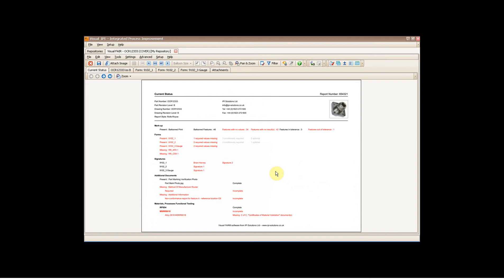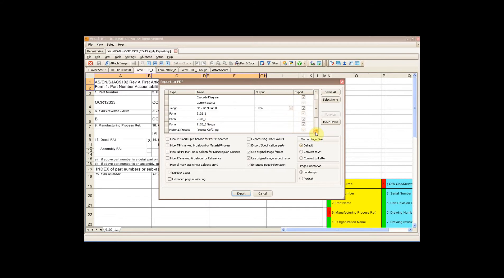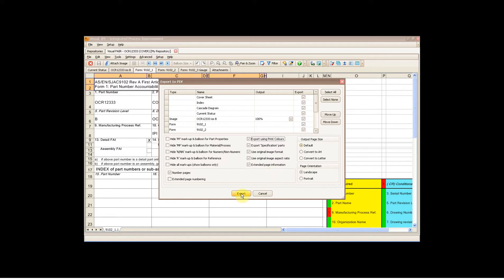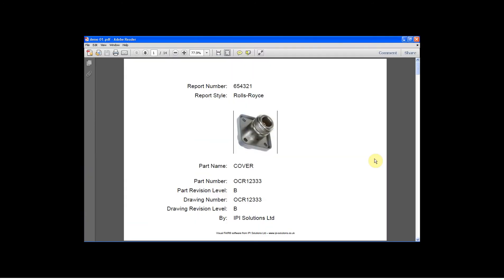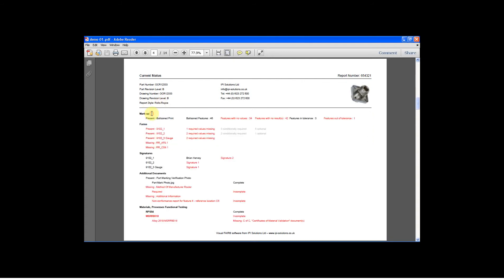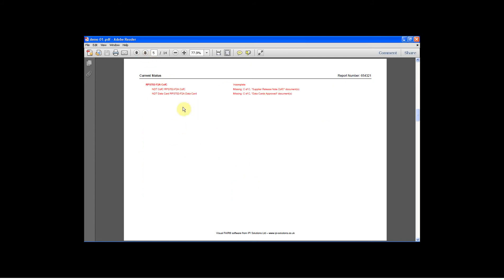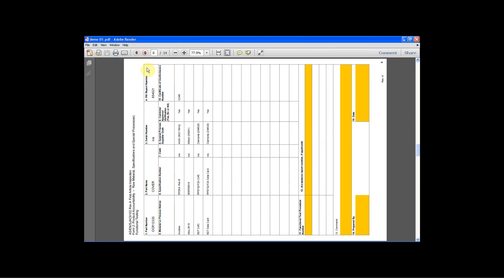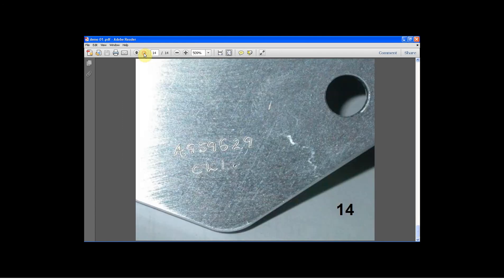Visual FAIR 3 of 5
Visual FAIR - Export an AS9102 PDF report